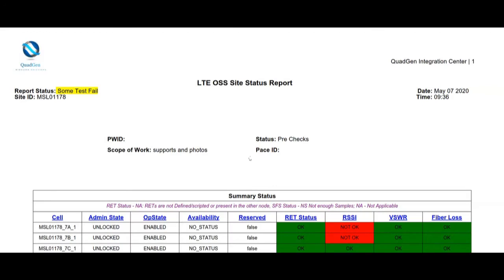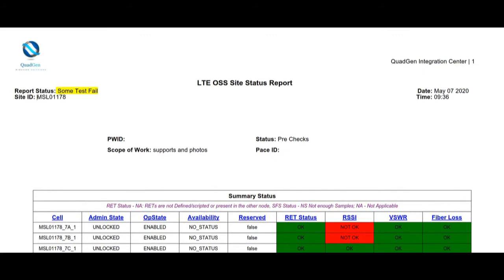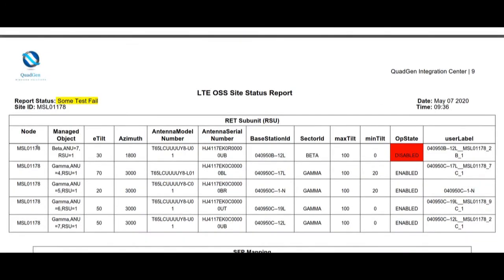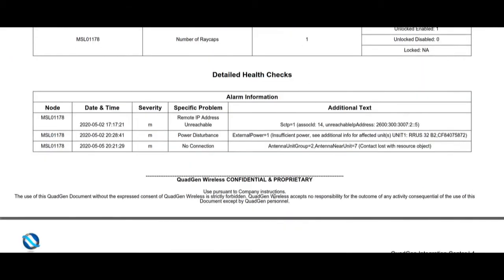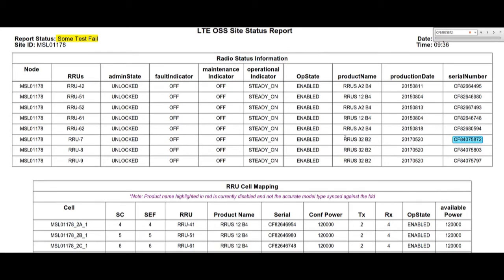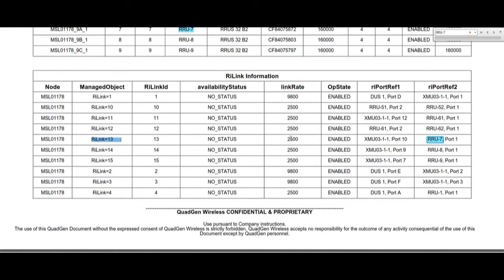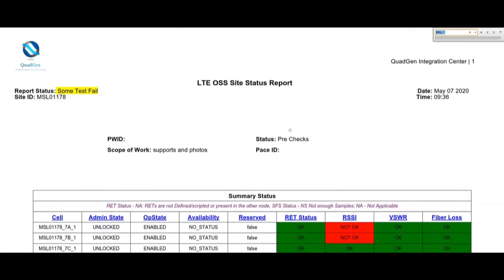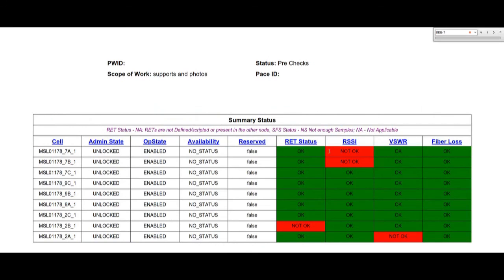BASIC QIC HC PART 2